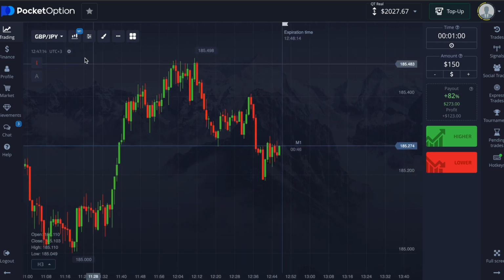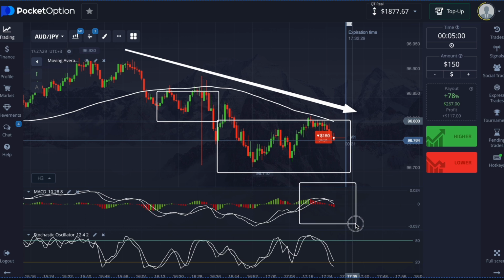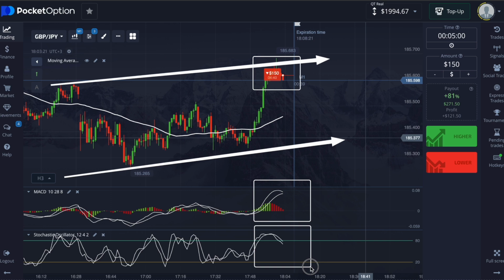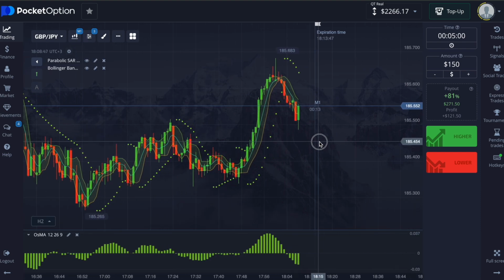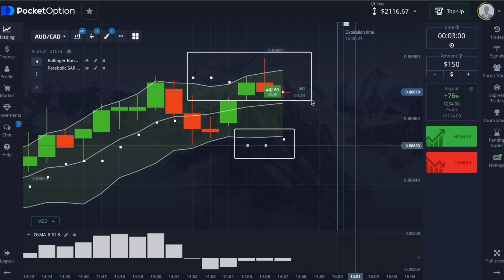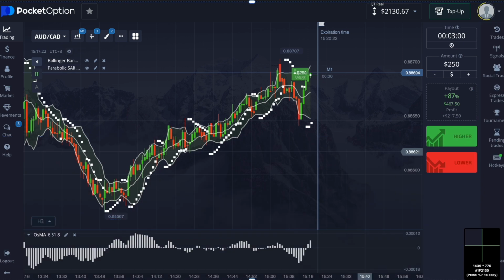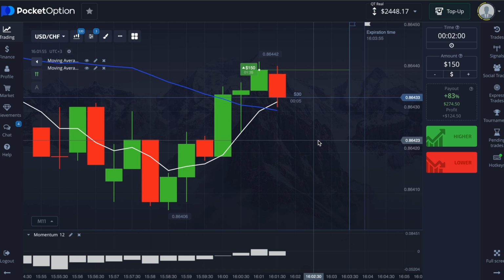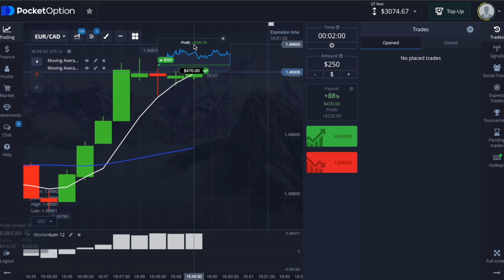SIMPLE strategies 3 pcs in 1 for BEGINNERS traders / Trading training 2024 / Pocket Option 2024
Training in TRADING with a simple EXPLANATION using the example of a simple strategy with Heiken Ashi candles!
Trading training from scratch! Trading involves competent technical analysis, understanding of support and resistance areas, candlestick analysis and indicators, but how to correctly set support levels on a Japanese candlestick chart in trading? Today I will show you how to determine a trend reversal, as well as how to find entry points on a chart in trading!

Contact me on Telegram, and I'll add you to my VIP group with signals, where we are already making profits.If you want to access my VIP group with trading signals and are ready to start earning, write to me on Telegram, and I'll add you.And if you haven't decided on a trading platform or haven't registered on Pocket Option, you can use the promo code: 50START. For example, by depositing $100, you'll instantly get $150 to use in your trading.

you're intrigued by this strategy but have doubts before starting real-money trading, don't worry.
You can always test the strategy on a virtual demo account without depositing any funds.
and start practicing, gaining experience on a virtual account.
This is an excellent opportunity to practice and learn without risking your finances. Train, gain experience, and hone your skills on a virtual account.